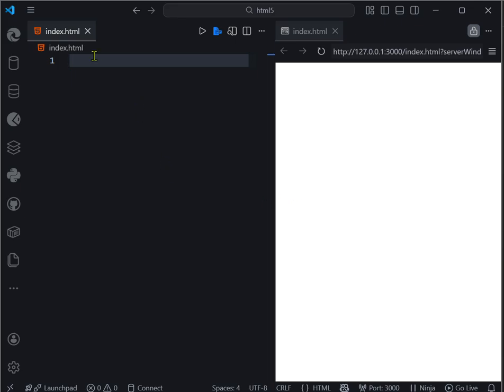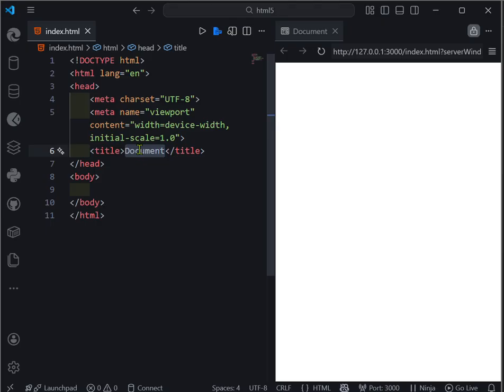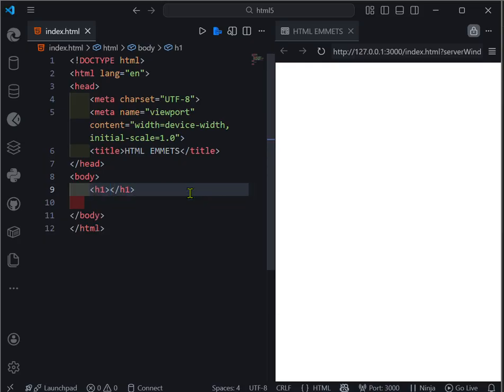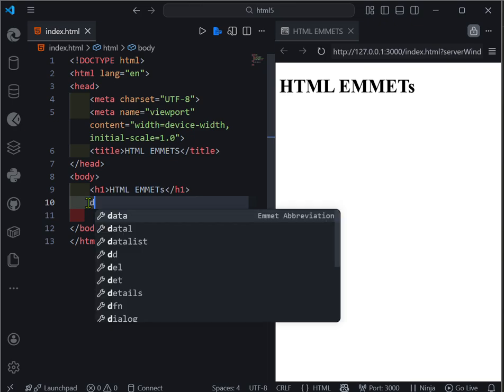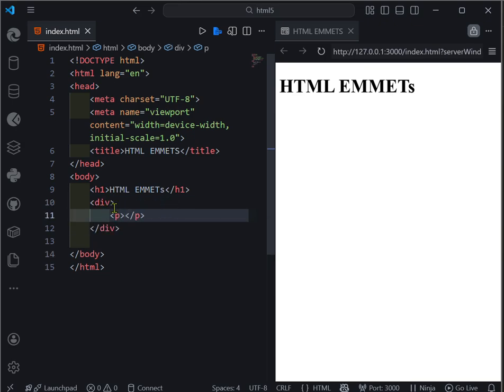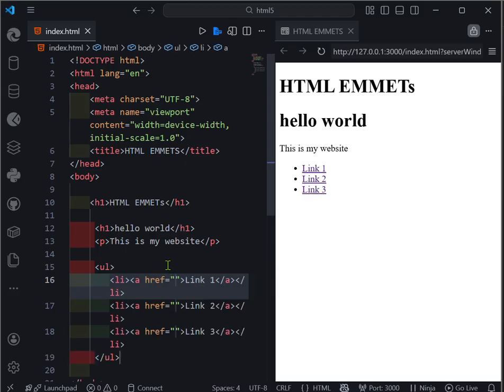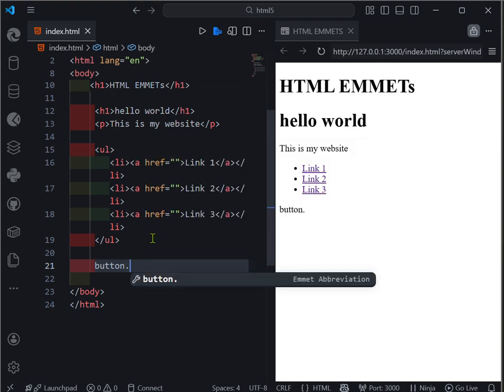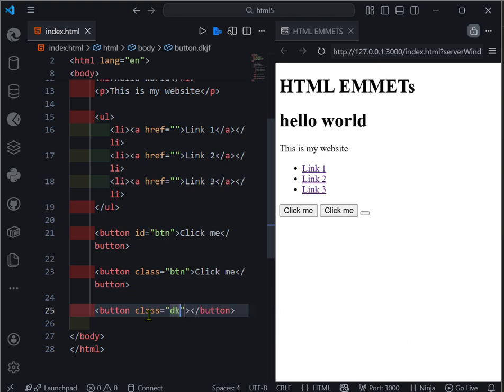HTML EMMETS TUTORIAL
A simple HTML EMMET TUTORIAL for beginners who want clean and fast coding.